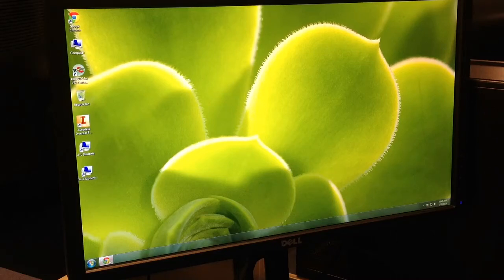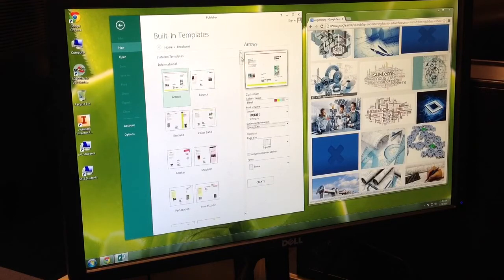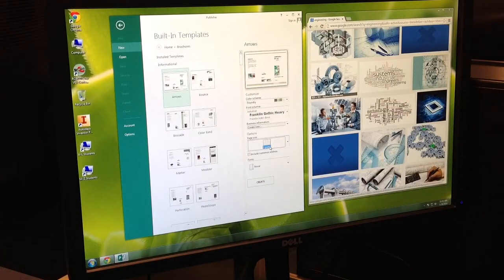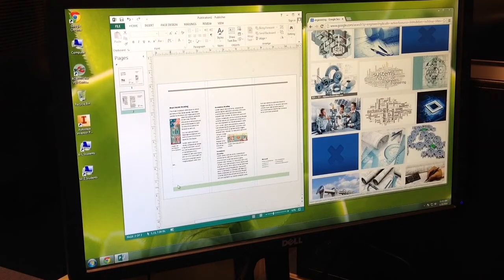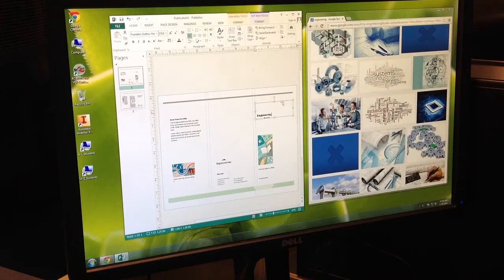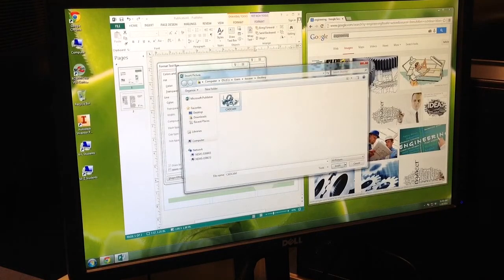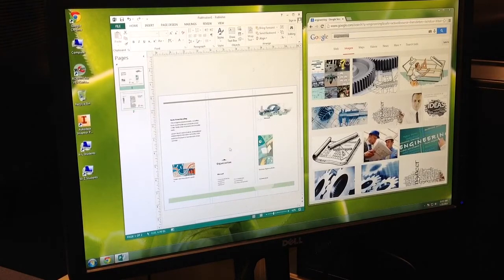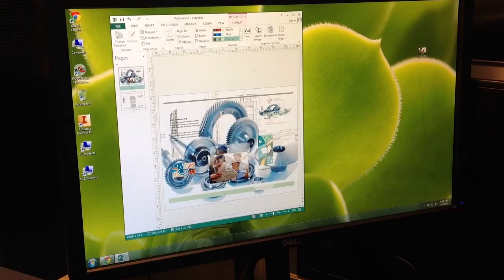Brochure for career assignment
Brochure for engineering career assignment